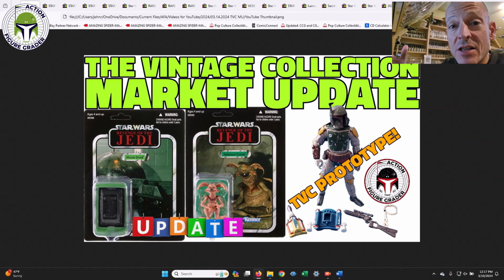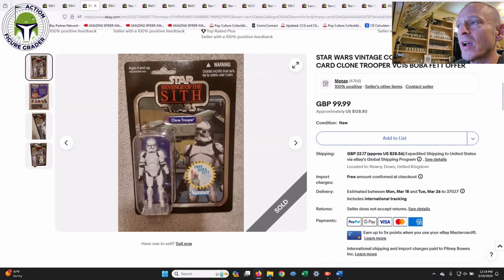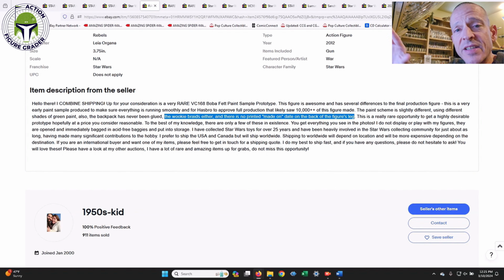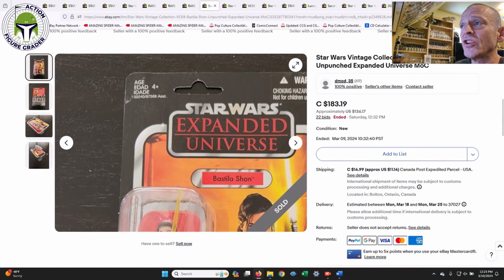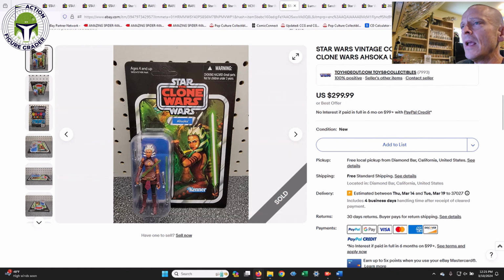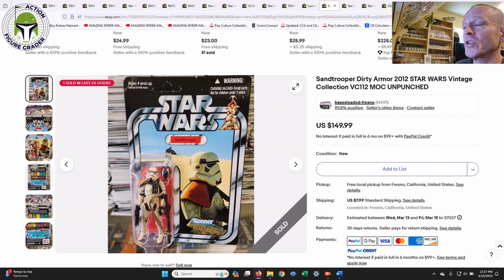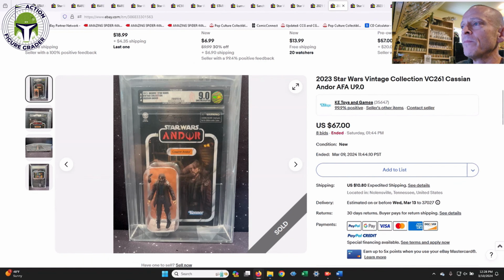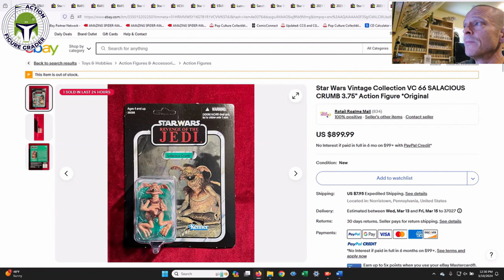Hasbro Star Wars The Vintage Collection Price Guide | Rare PROTOTYPE Boba Fett Sells for a STEAL!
This video provides more eBay closed sales prices for Hasbro Star Wars The Vintage Collection mint-on-card action figures from March 2024!